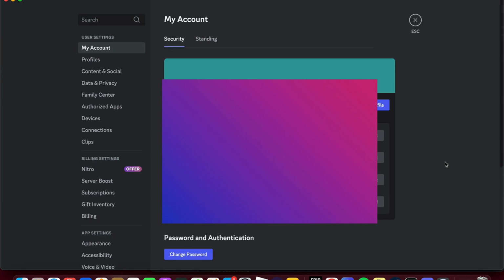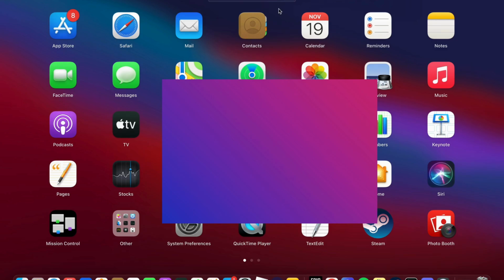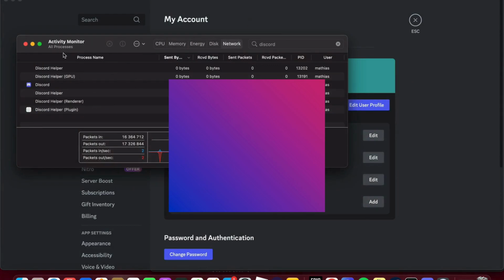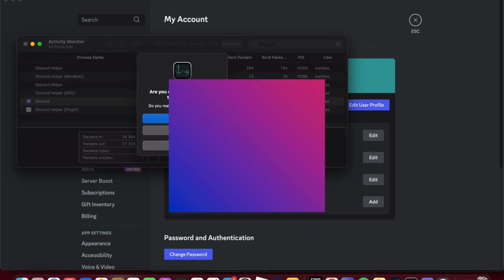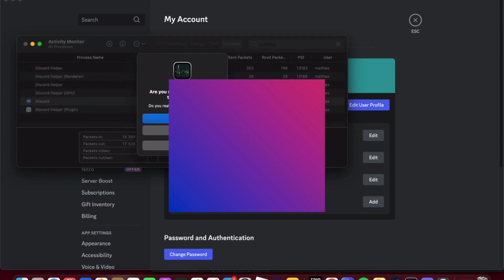How To Fix Discord Update Failed Error Message (2025)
If you want to be able to fix the Discord update failed error message, then this video will be perfect for you!